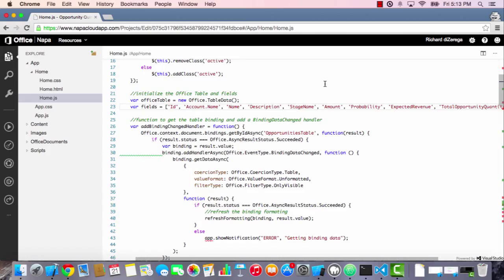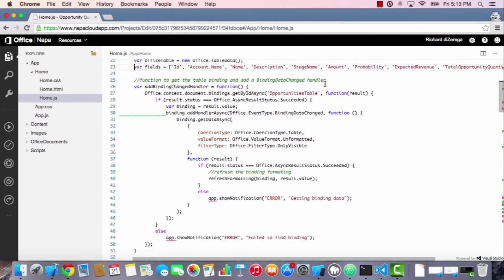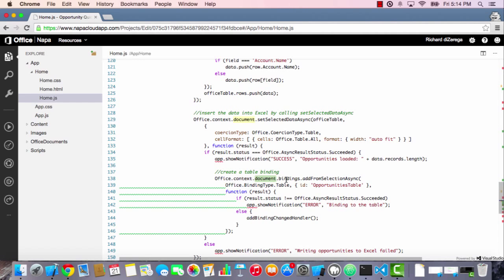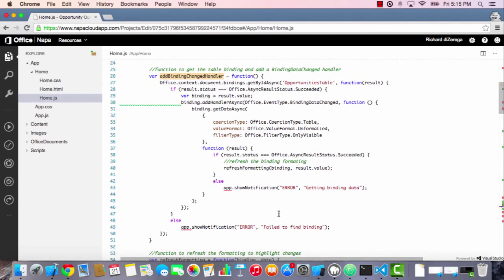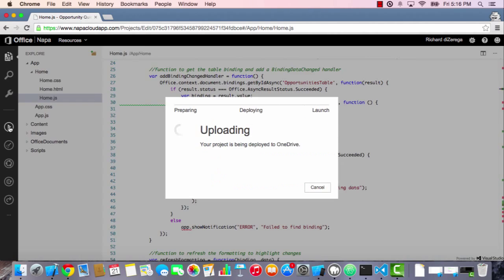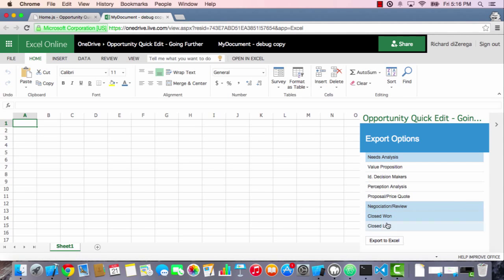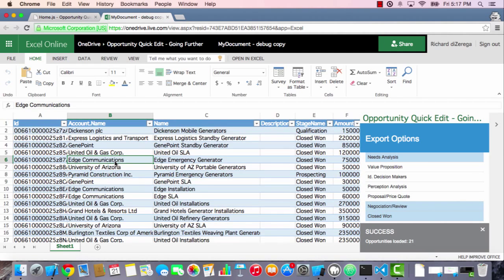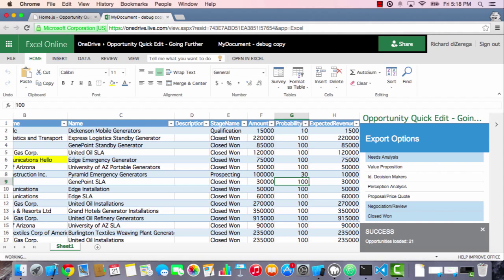Salesforce Office Add-in Workshop - Going Further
If you finished Exercises 1-3, this video outlines some ideas for going further. In it, you will see an Office add-in modified to monitor changes in the Salesforce data you exported into Excel. You could use this technique for identifying data that needs to be updated in Salesforce.